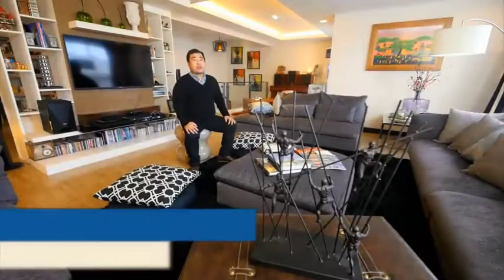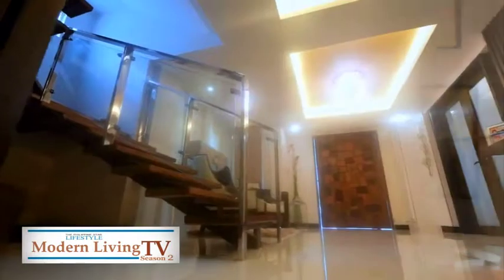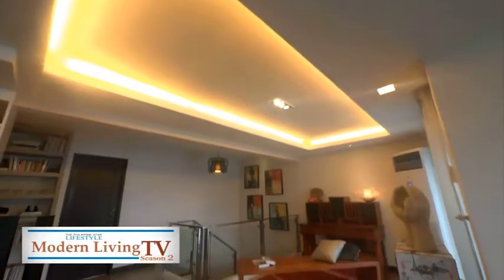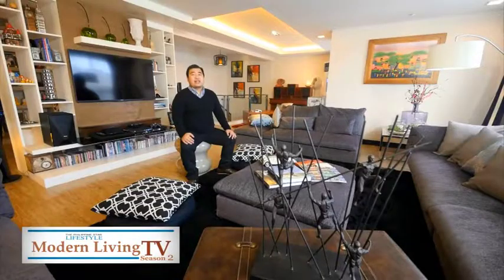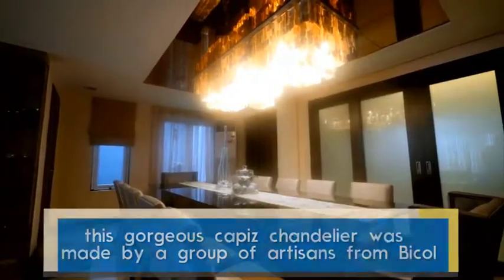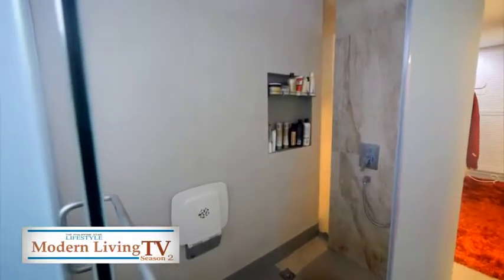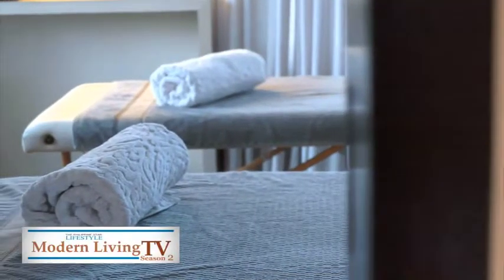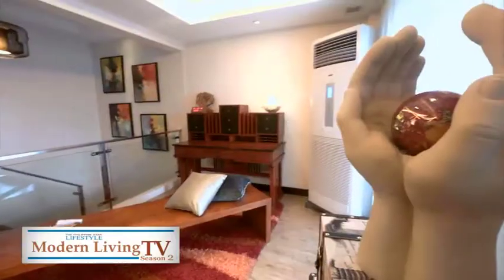Designing a luxurious home with Mike Sugui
How do you add a wow factor into your home? Interior designer Mike Sugui shows us how.